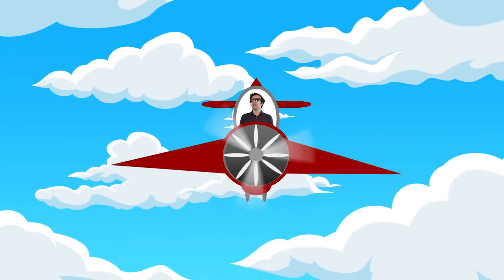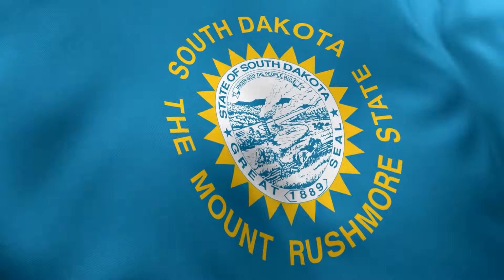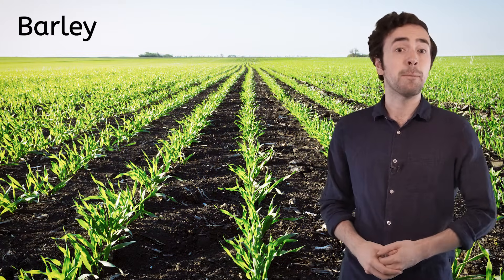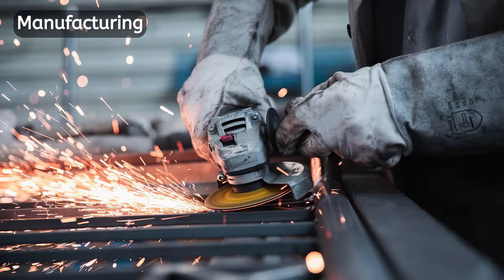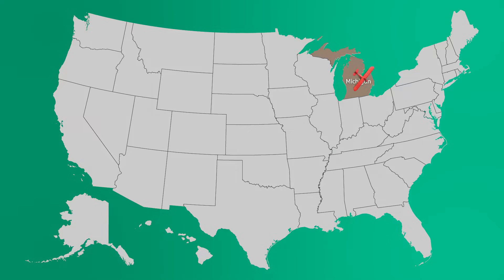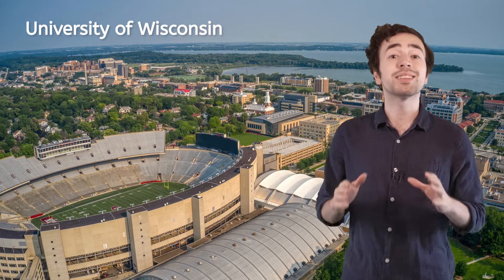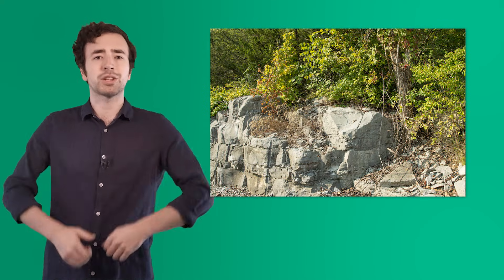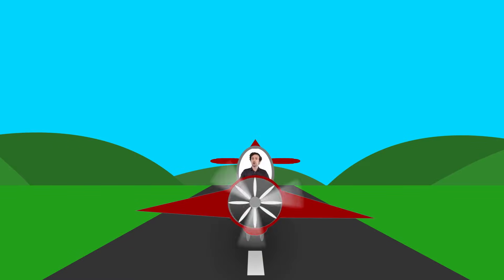Operation Exploration: The Midwest Part 2 – Economy and Resources of the Midwest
What powers the Midwest’s economy? In this lesson, students will learn about industry, resources, and how people in the Midwest earn a living. This lesson is part of Miacademy’s U.S. Geography course.